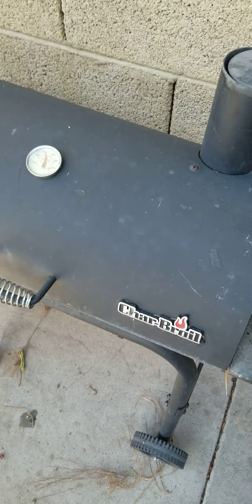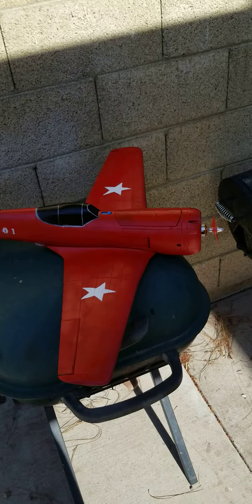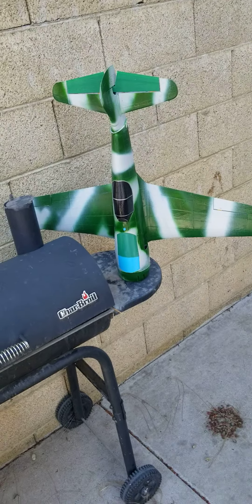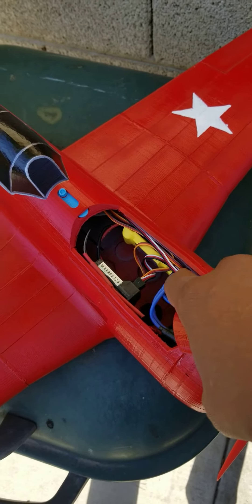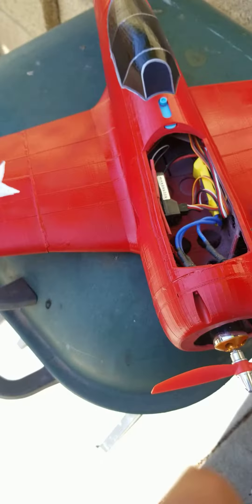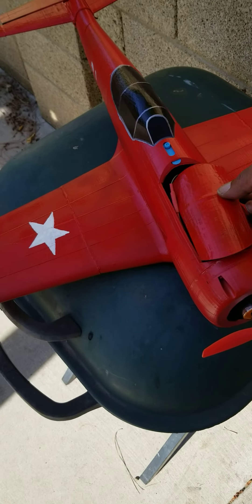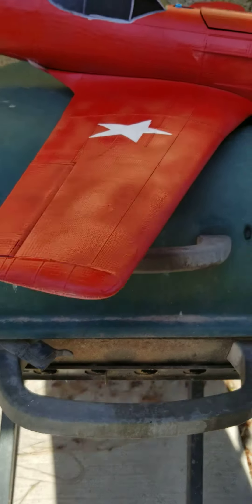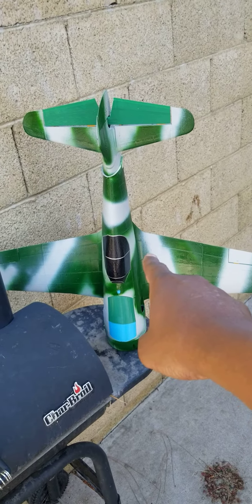3d printed lavochkin la-11